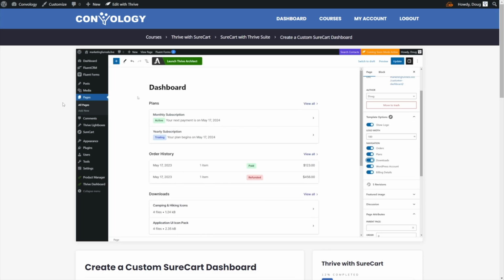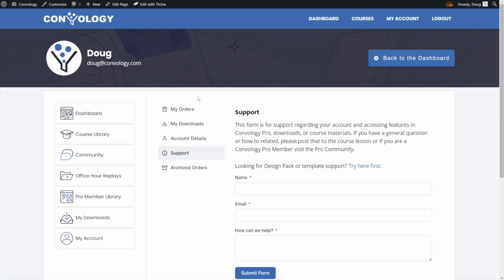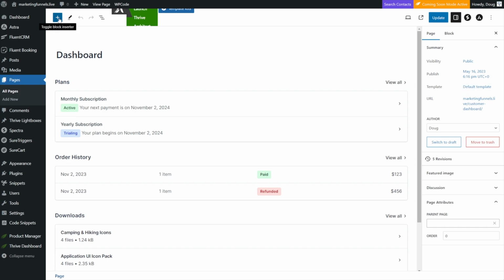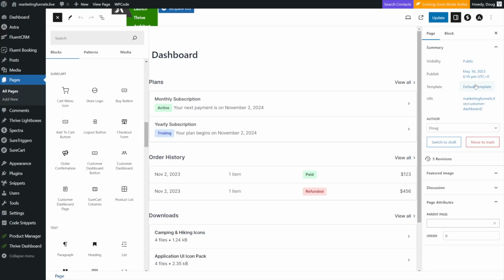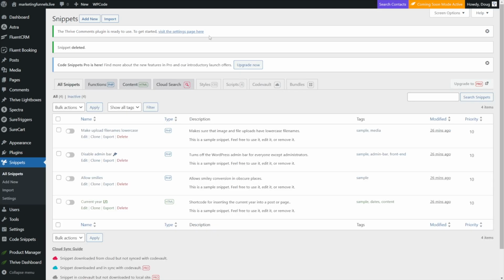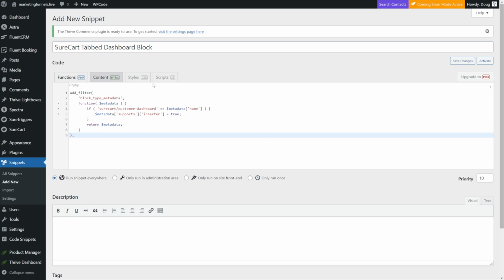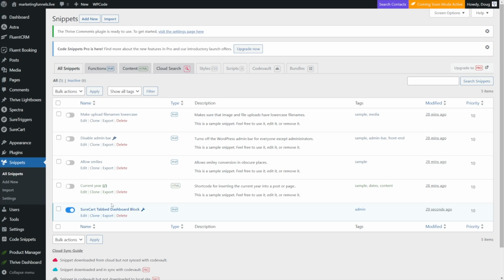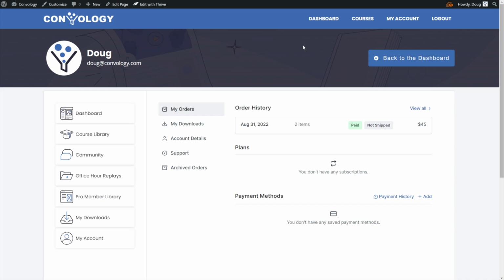SureCart: How to Bring Back the Tabbed Dashboard Block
SureCart recently REMOVED the tabbed dashboard block. They cite the reason being that too many people were confused about how to use it properly. Well... I liked it. So here's how to bring it back!

Not yet a SureCart user? Check it out! I love it. Works great with Thrive Apprentice, SureMembers, and the rest of my recommended stack.

add_filter(
 'block_type_metadata',
 function( $metadata ) {
  if ( 'surecart/customer-dashboard' == $metadata['name'] ) {
   $metadata['supports']['inserter'] = true;